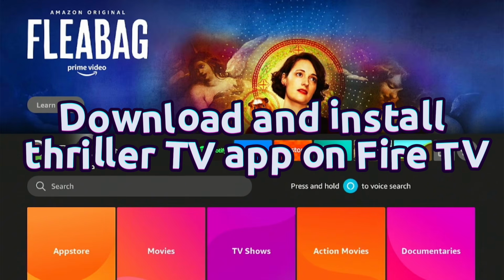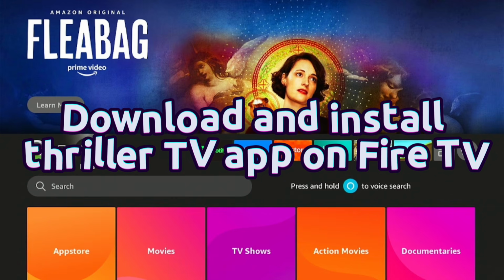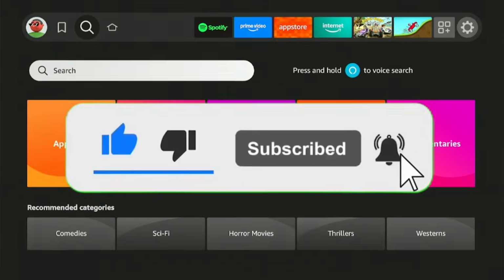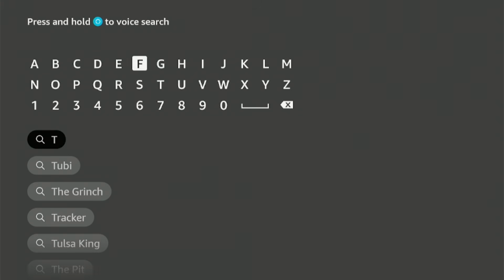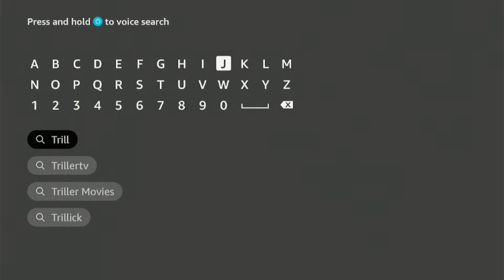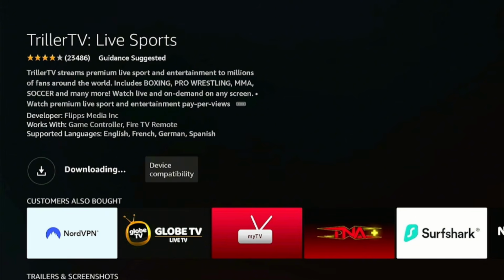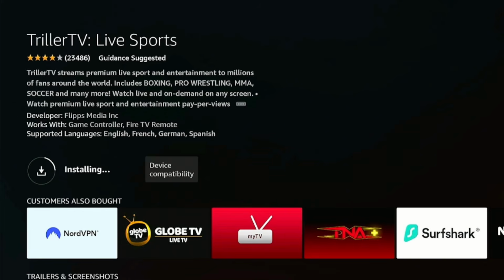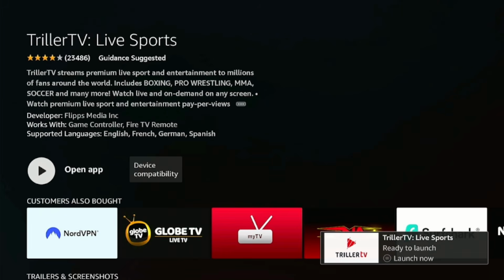How to Install the Triller TV App on FireStick | Quick Tutorial for Amazon Fire TV!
Step-by-step guide on how to safely download and install the Triller TV app on your FireStick or Fire TV in 2026. Works for all models and regions — easy, fast, and beginner-friendly.